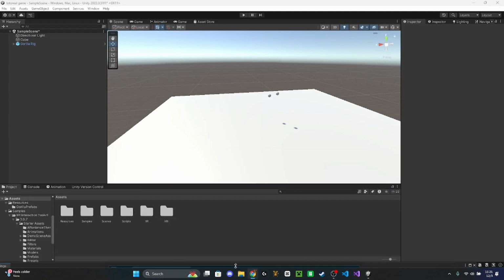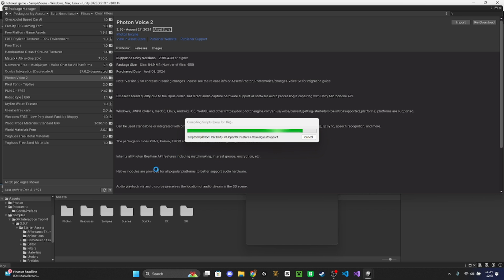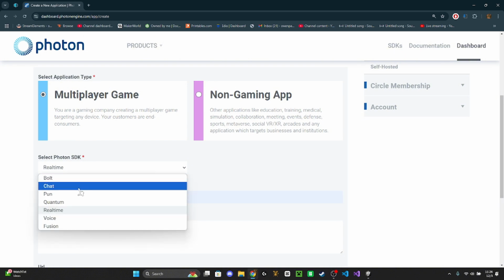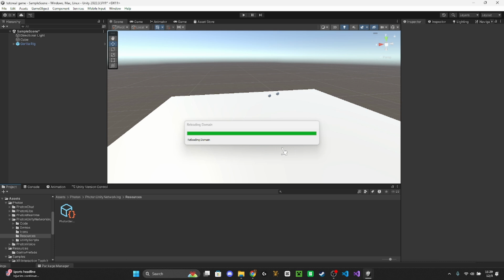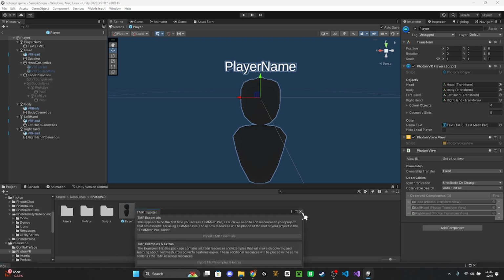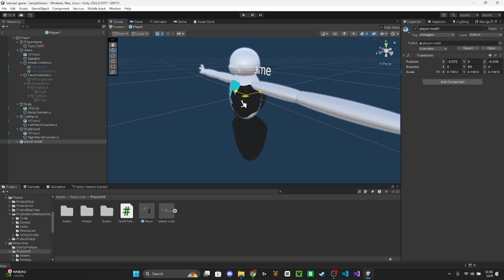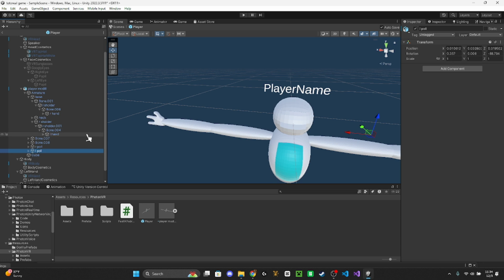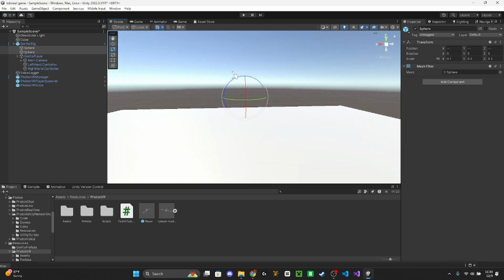how to add photon and a player model to you gtag fan game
sub and get this video to 5 likes